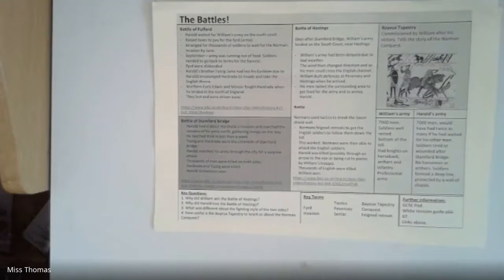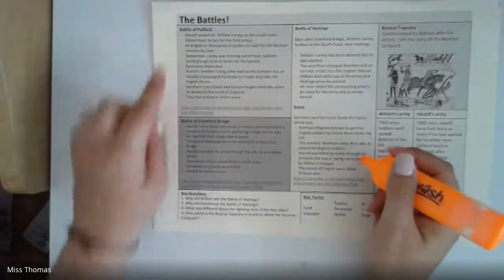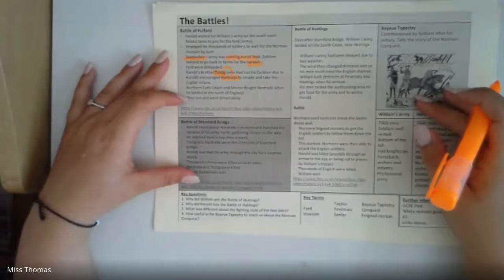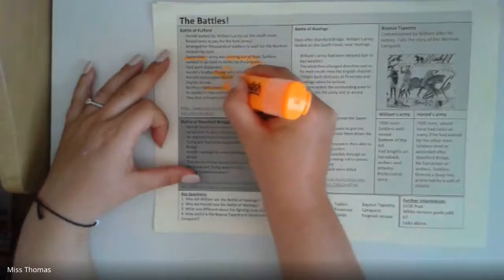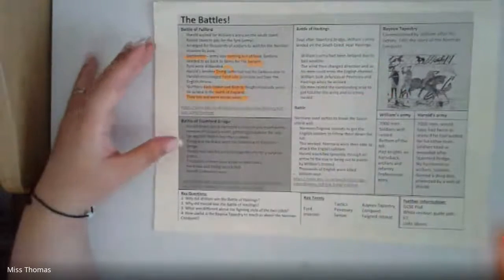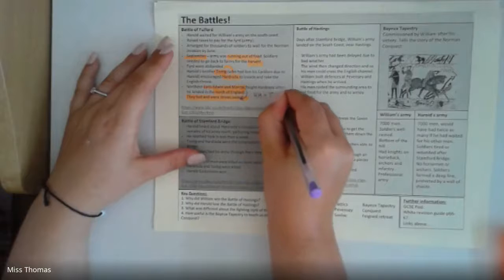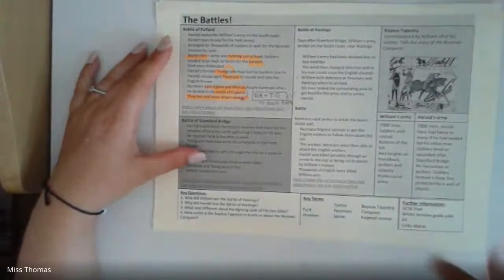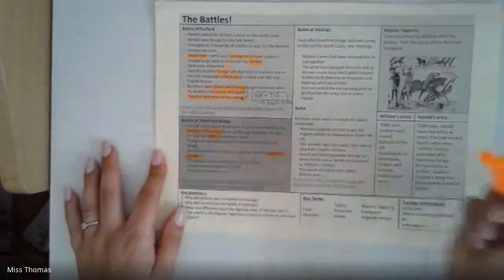1066 Battles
A revision guide to the battles